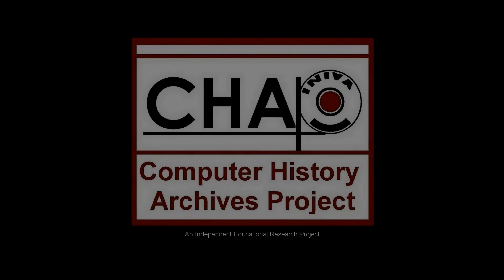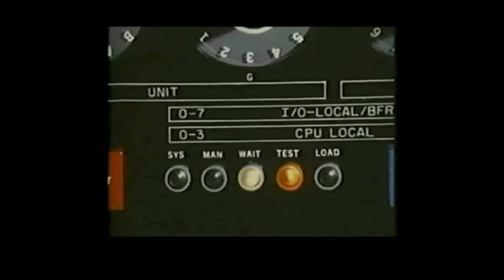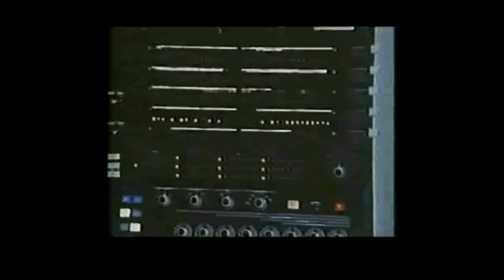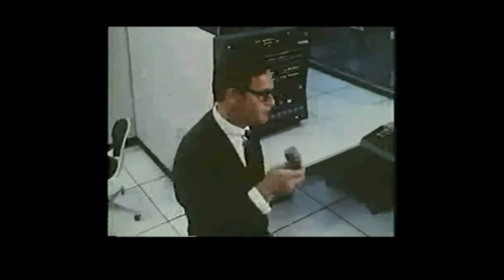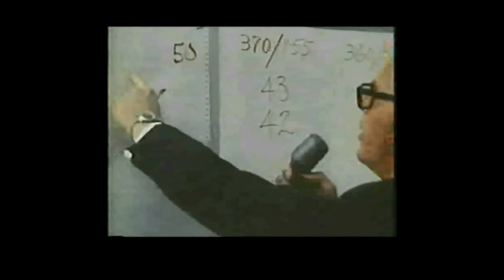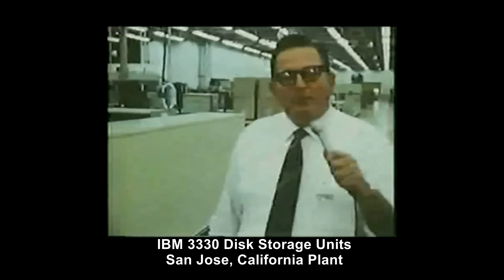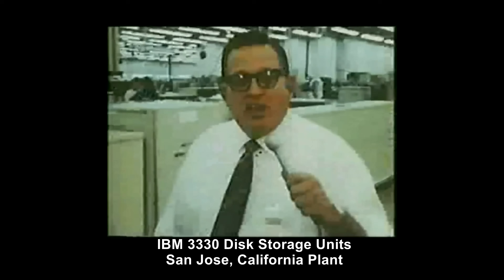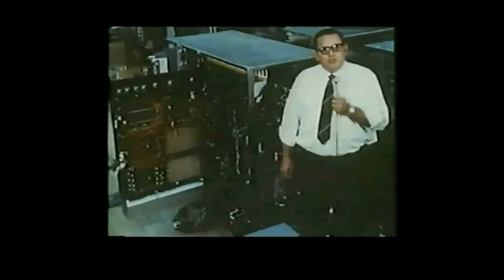Computer History IBM System/370 Mainframe original technical announcements 1970 (data processing)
If you enjoy our videos, PLEASE HELP US Preserve Technology History with a small contribution to our channel
Your contribution greatly helps!  Thank you! ~ CHAP.  --   Computer History: IBM System/370 mainframe.   1970 - Three Original IBM film clips announcing the IBM System/370 mainframe computer, the 3330 Disk Storage System, and the 3311 High Speed Printer.  Partially restored from old VHS tape, these are rare unedited, original content from IBM engineers and managers giving their first hand experience at the time of release.  Excellent historical content.  The System/370 was the replacement line for the IBM System/360.   Film Courtesy of IBM Archives.  Hope you enjoy these.    Run time: 14 mins.  Color.